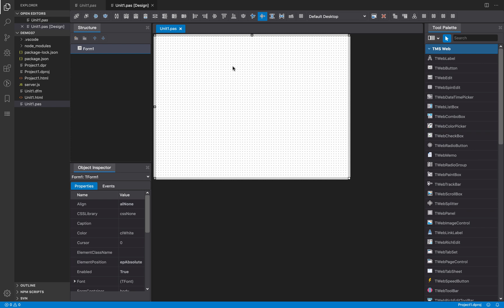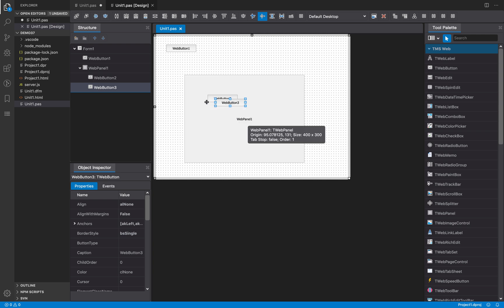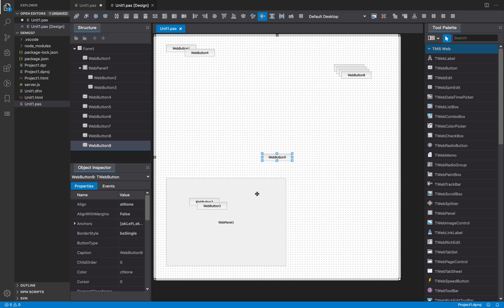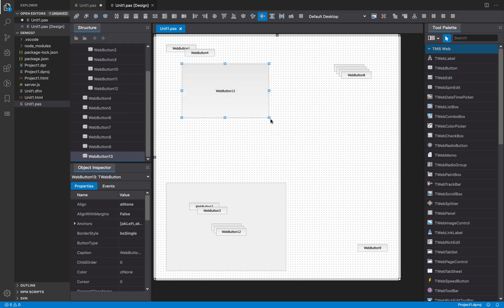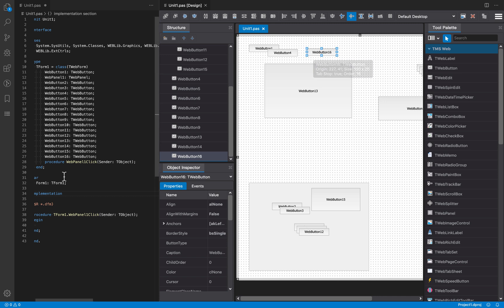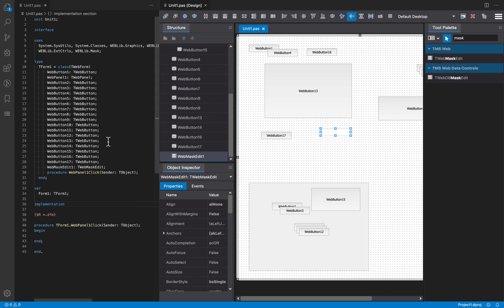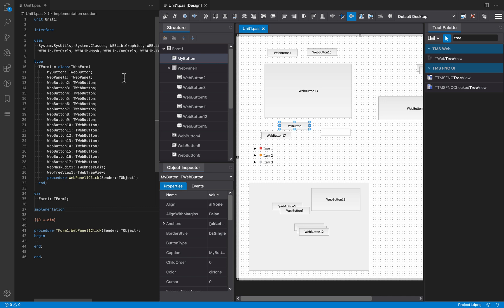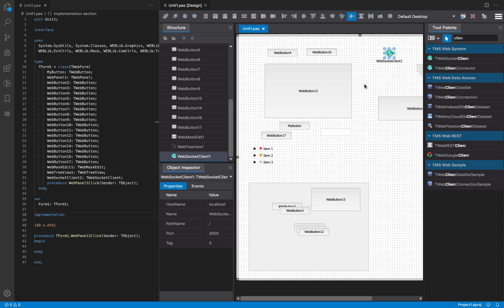TMS Web Core for VS Code (VII) Form Designer - Part 1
It shows the different ways of creating components, by clicking on containers on specific locations with default size, by double-clicking on the Tool Palette and with the rubber band, to define the size of the control. Also, you could see how the source code changes when components are added, or renamed, so it's updated accordingly. It also explains how the Uses list is updated when a control dropped on a form needs to add units. Finally, shows there is a different type of components, called non-visual because they are not used to build the UI interface of your app but to provide functionality.